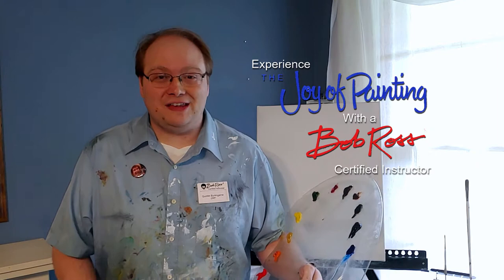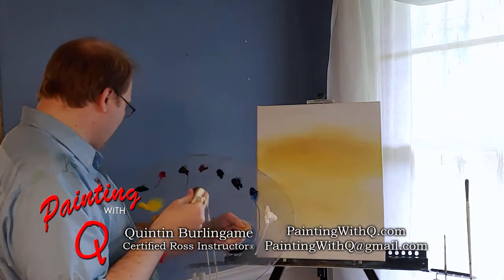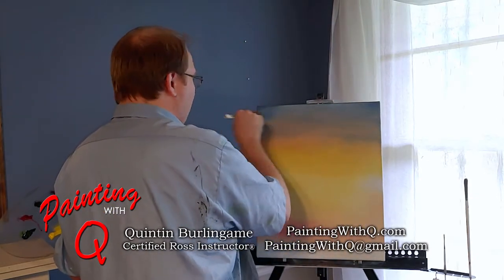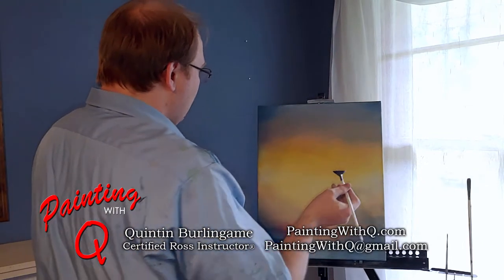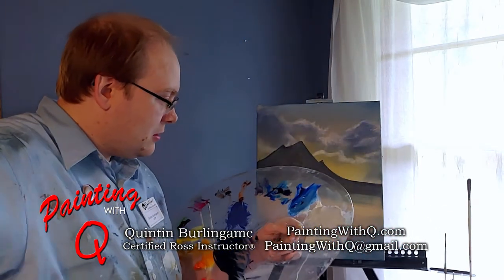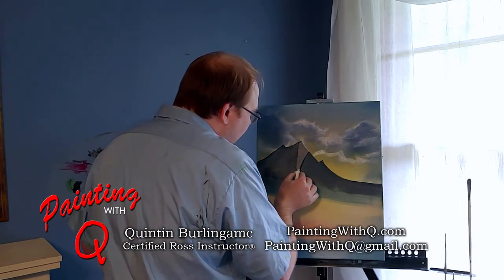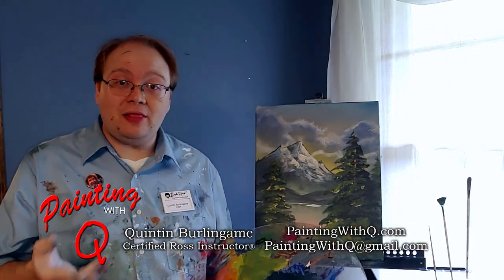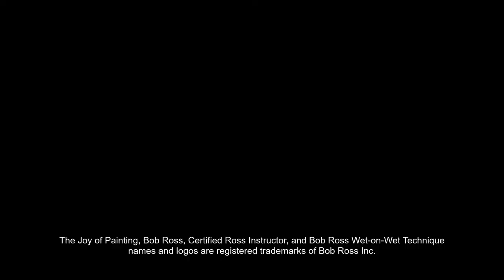Improvising a Wet-on-Wet Oil Painting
Quintin Burlingame is a Certified Ross Instructor in middle TN.  Visit PaintingWithQ.com for more information.